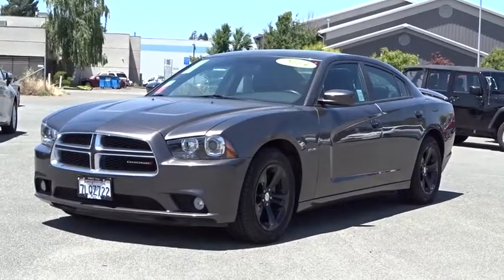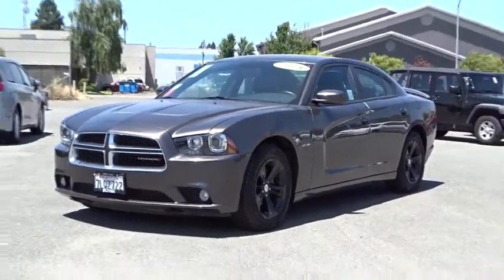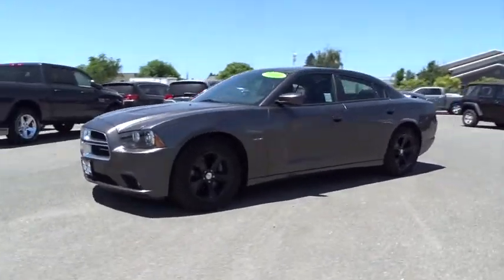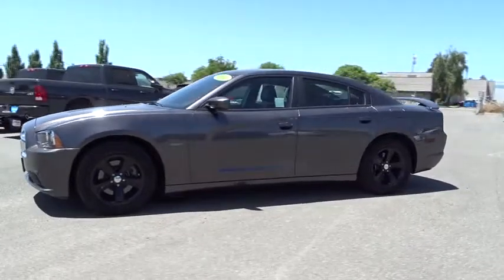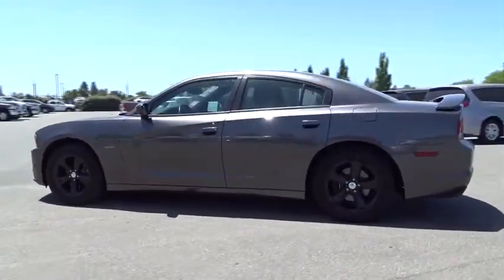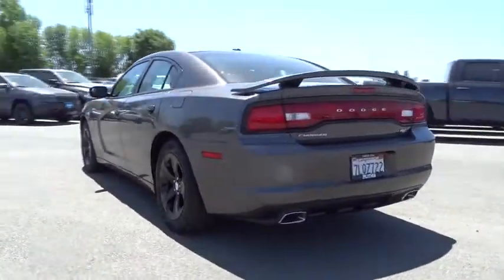2014 DODGE CHARGER Santa Rosa, Petaluma, Marin, San Francisco, North Bay, CA EH188793RC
GRAY USED 2014 DODGE CHARGER available in Santa Rosa, California at Lithia Chrysler Jeep Dodge of Santa Rosa. Servicing the Petaluma, Marin, San Francisco, North Bay, CA area.
2014 DODGE CHARGER 4DR SDN RWD - Stock#: EH188793RC - VIN#: 2C3CDXCT1EH188793

2727 Dowd Dr.

New Price! Certified. black Leather, 18 x 7.5 Aluminum Chrome Clad Wheels, Air Conditioning, AM/FM radio: SiriusXM, Automatic temperature control, Driver/Passenger Lower LED Lamps, Front dual zone A/C, Front Overhead LED Lighting, Heated 2nd Row Seats, Heated front seats, Heated Steering Wheel, Panic alarm, Power Driver & Passenger 4-Way Lumbar Adjust, Power Front Driver/Passenger Seats, Quick Order Package 29P R/T Plus, Security Alarm, Sport Leather Seats.  granite crystal metallic clearcoat 2014 Dodge Charger R/T RWD 5-Speed Automatic HEMI 5.7L V8 Multi Displacement VVT 15/25mpg  Chrysler Group Certified Pre-Owned Details:    * Warranty Deductible: $100   * Includes First Day Rental, Car Rental Allowance, and Trip Interruption Benefits   * Roadside Assistance   * Vehicle History   * Limited Warranty: 3 Month/3,000 Mile (whichever comes first) after new car warranty expires or from certified purchase date   * Powertrain Limited Warranty: 84 Month/100,000 Mile (whichever comes first) from original in-service date   * 125 Point Inspection   * Transferable Warranty